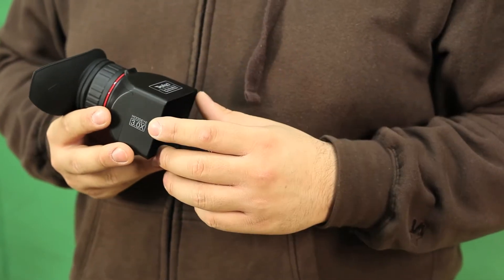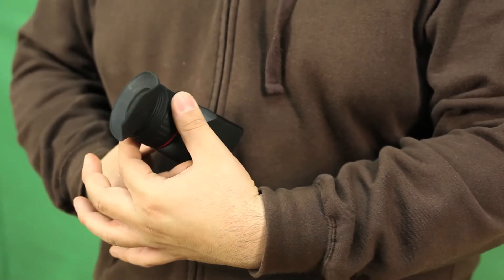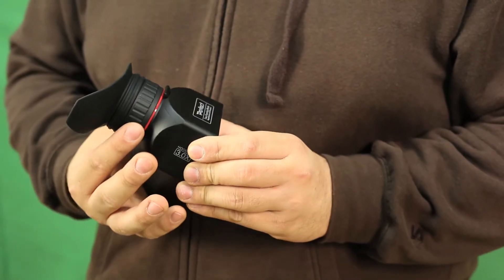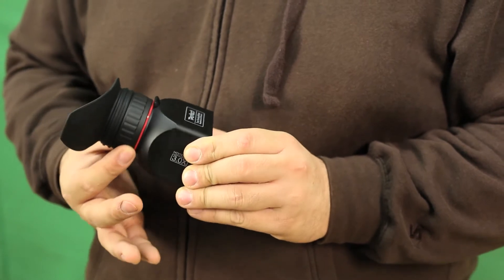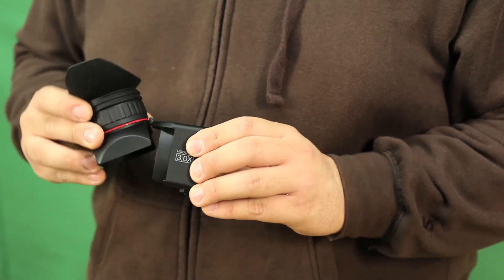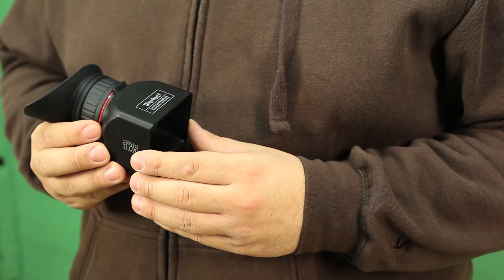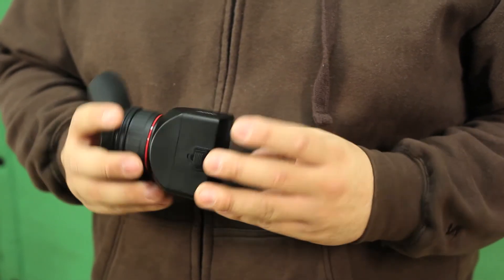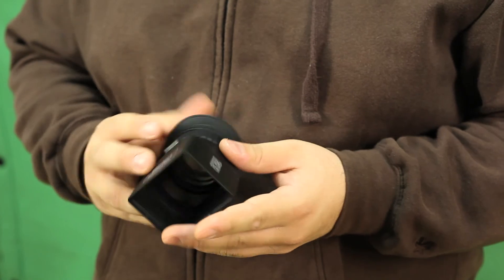Flashpoint LCD Foldaway Viewfinder